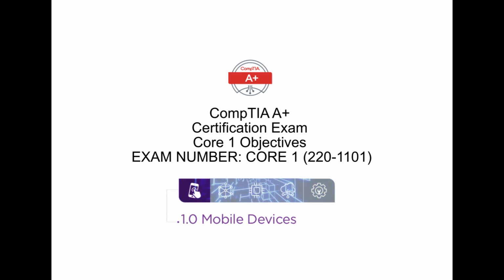CompTIA A+ core 1 (220-1101) Mobile Devices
To thoroughly prepare for the Mobile Devices section of the CompTIA A+ 1101 certification exam, a deliberate and progressive study plan is highly beneficial. This method allows for the gradual acquisition of knowledge, building a robust foundation upon which more intricate details can be effectively layered. This ensures not only comprehension of individual topics but also the development of a holistic understanding of the interconnectedness of mobile device technology.

The initial phase of your preparation should concentrate on establishing a strong grasp of the basic categories and capabilities of mobile devices. This involves familiarizing yourself with the diverse range of devices prevalent today, encompassing smartphones with their varied functionalities, tablets designed for portability and diverse applications, laptops offering a balance of power and mobility, and the growing market of wearable technology like smartwatches and fitness trackers, each with their unique features and limitations. While the CompTIA A+ 1101 exam places a greater emphasis on the physical components and connection methods of these devices, possessing a foundational understanding of the prevalent mobile operating systems, such as the widely adopted Android, Apple's proprietary iOS, and Google's lightweight Chrome OS, is crucial. This contextual knowledge provides a necessary framework for comprehending the underlying software that interacts with the hardware and connectivity features you will subsequently study in greater depth. This preliminary survey lays the groundwork for a more detailed exploration of the specific hardware components, network communication protocols, and troubleshooting techniques that form a significant part of the Mobile Devices objectives. By first understanding the broad landscape of mobile devices and their operating systems, you will be better equipped to contextualize and retain the more technical information presented later in your studies.